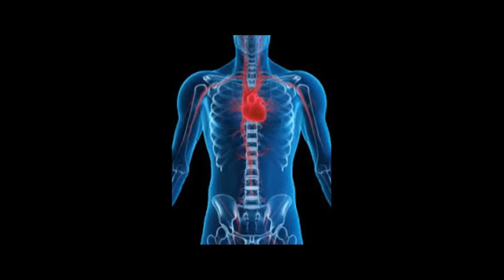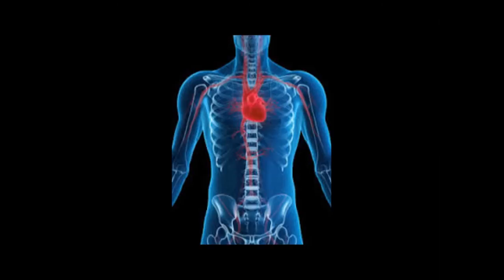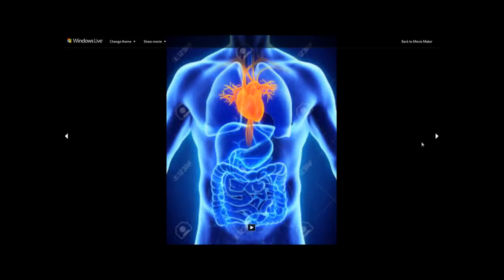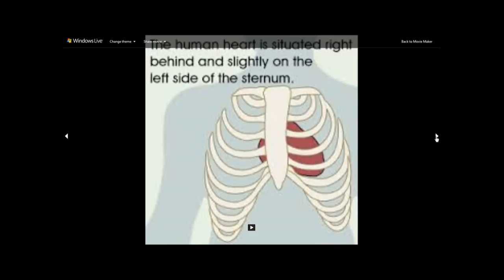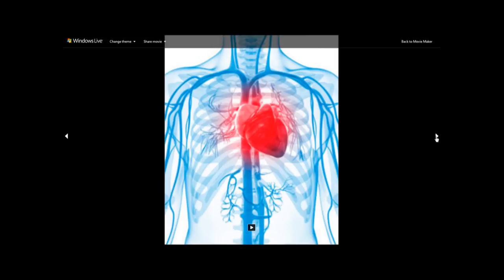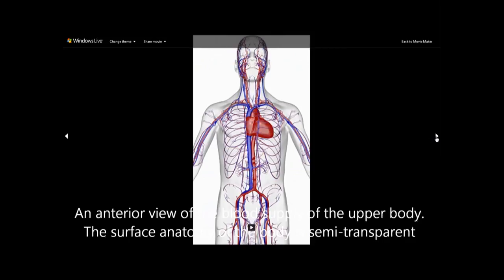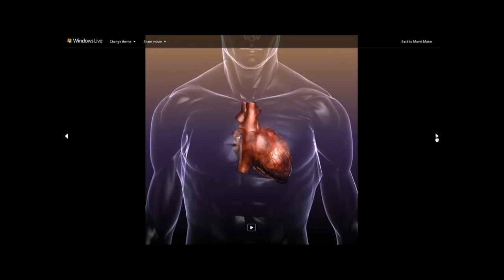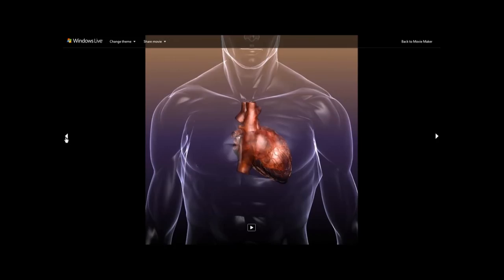Mandela - Quantum Effect *Is the Heart Moving Back Again??*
Decided to talk about some of the anatomy changes, and It appears the heart is moving back to where I remember it.. WTF?